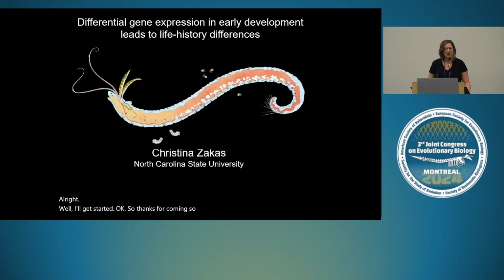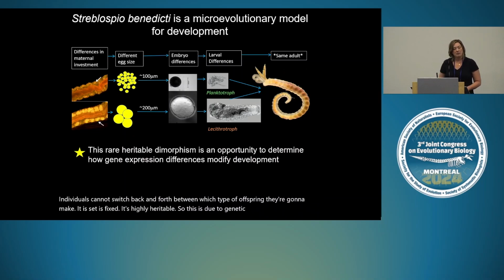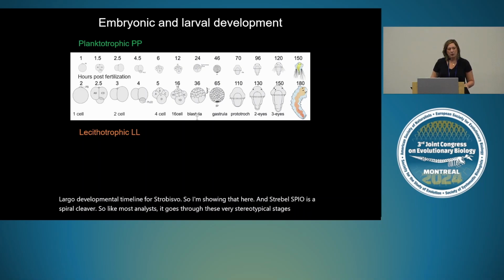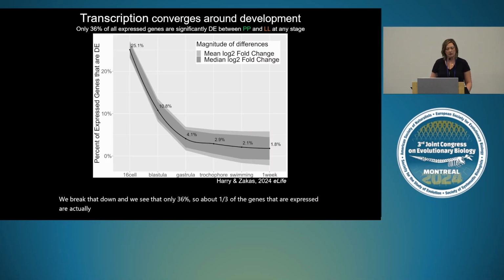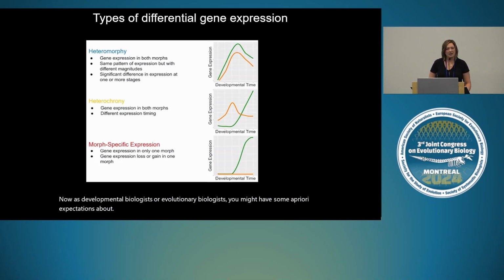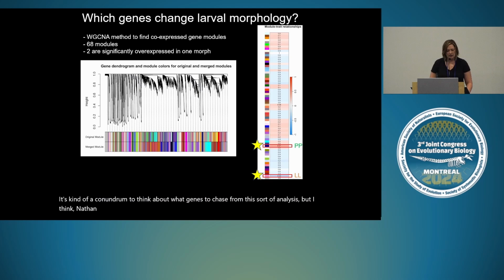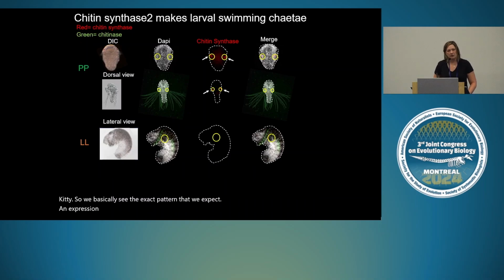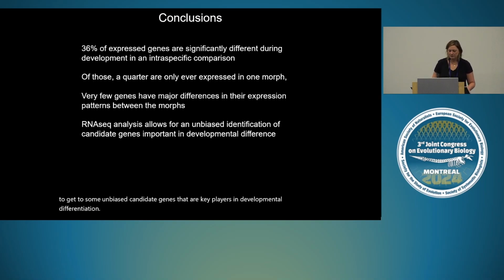July 27th - Development I